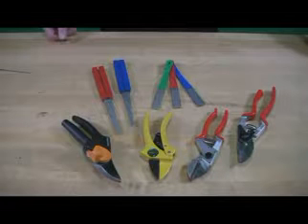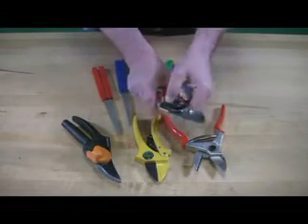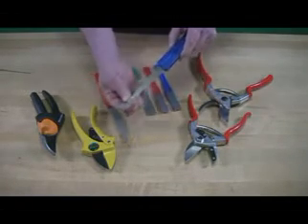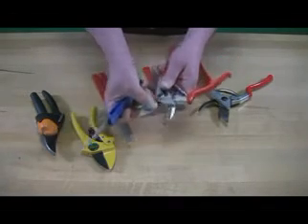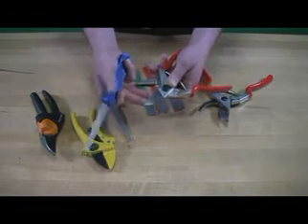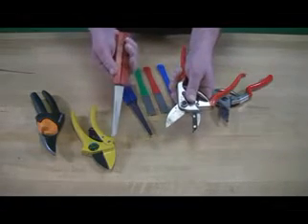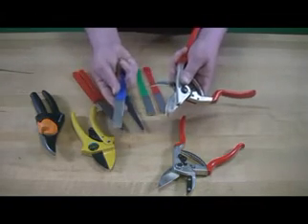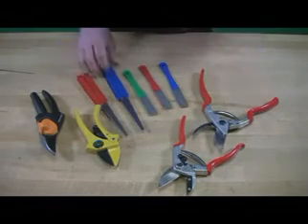DMT Pruner Sharpening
An educational video outlining different pruner types and how to sharpen them with DMT diamond sharpeners.